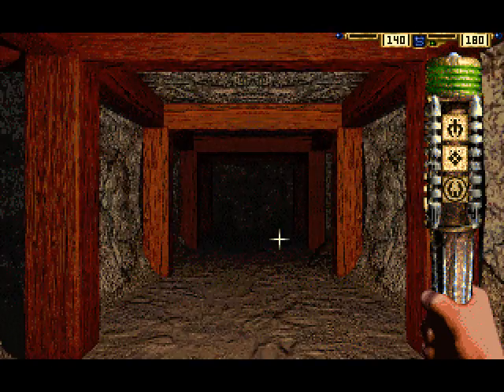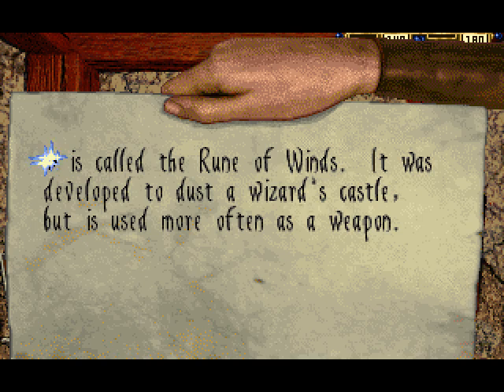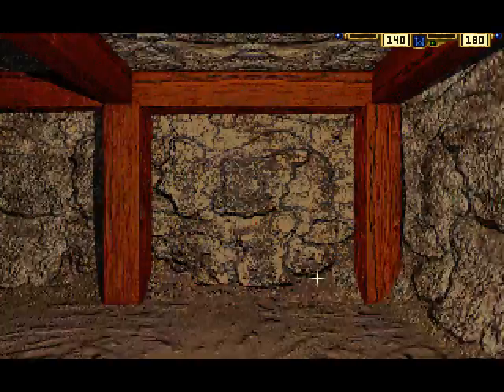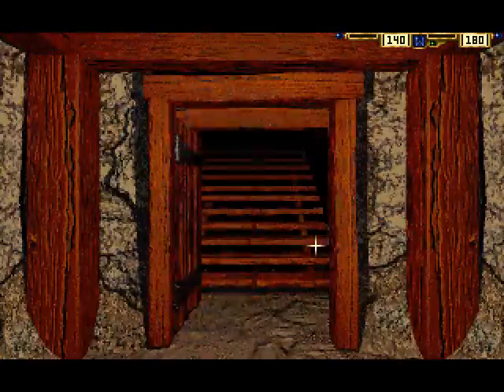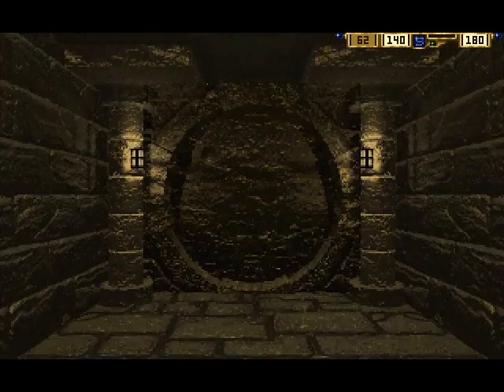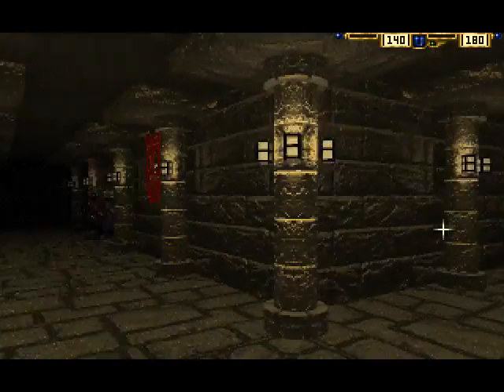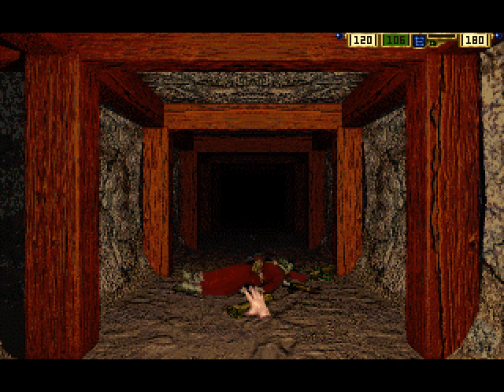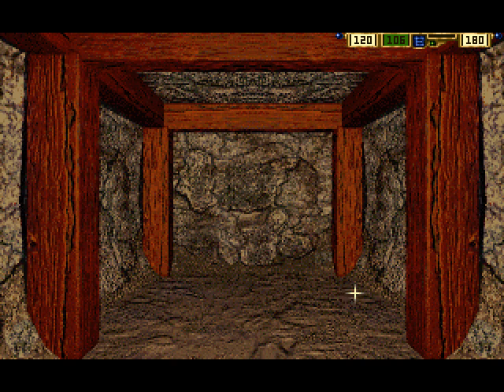LP Stonekeep 8: the Feeding Grounds, 2nd Level (last run)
With the key restored by his dwarf allies, Drake returns to the Feeding Grounds to free Vermatrix Goldenhide and see what lies in the corridors behind her.